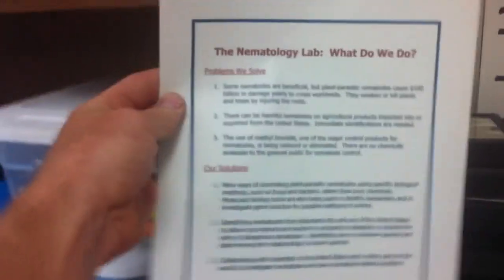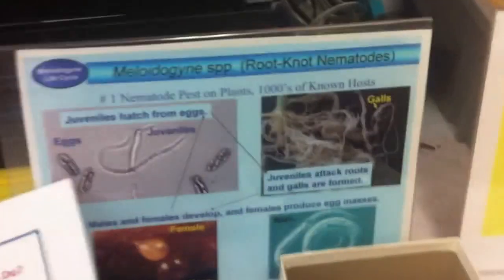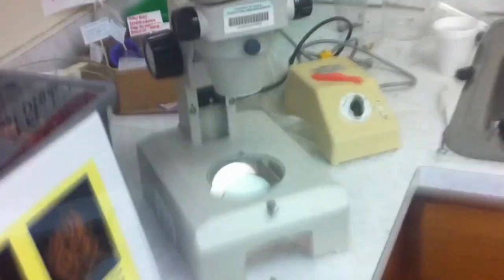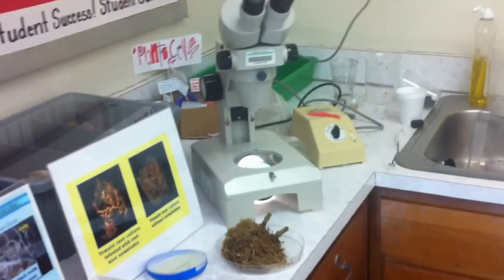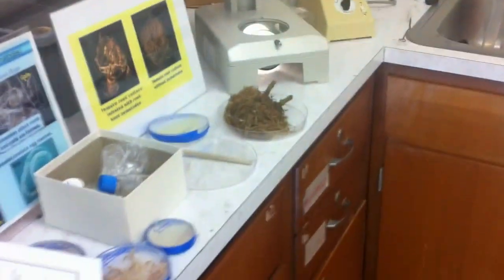TapRoots Workshop #4 Nematodes. Lab Instructions for Station 2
Students will explore the effects and signs of a nematode infestation.